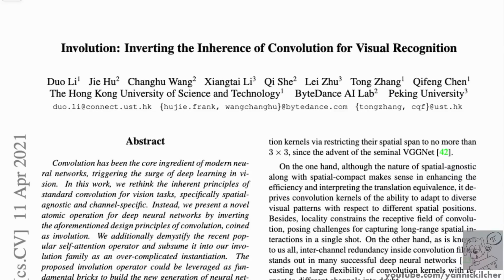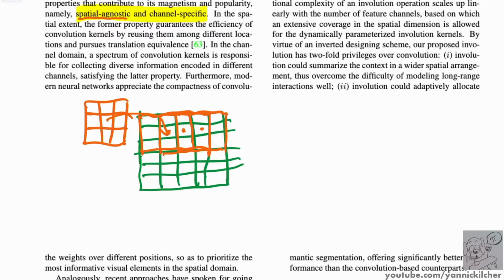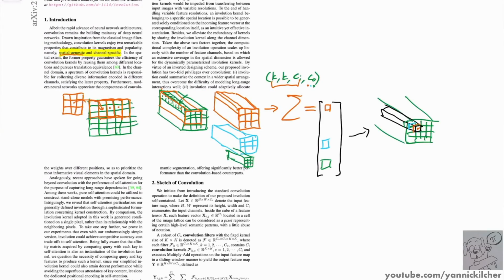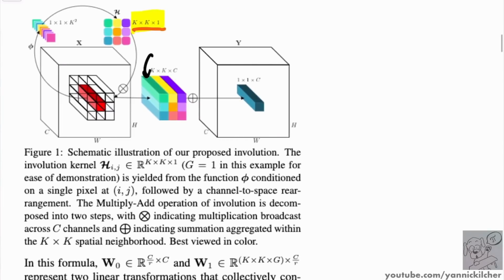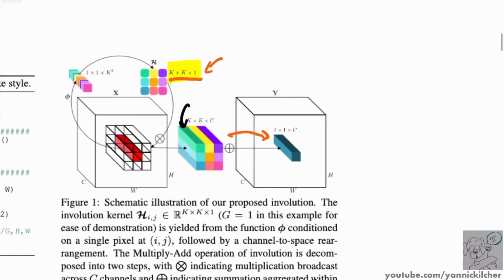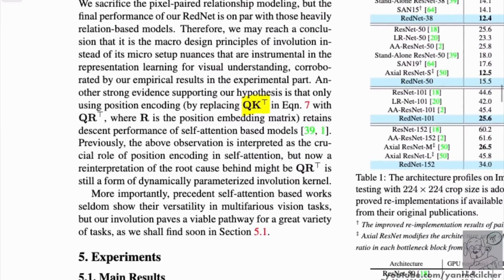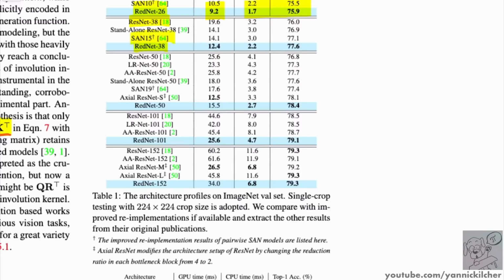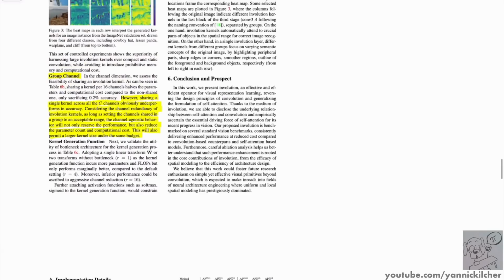Involution: Inverting the Inherence of Convolution for Visual Recognition (Research Paper Explained)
Convolutional Neural Networks (CNNs) have dominated computer vision for almost a decade by applying two fundamental principles: Spatial agnosticism and channel-specific computations. Involution aims to invert these principles and presents a spatial-specific computation, which is also channel-agnostic. The resulting Involution Operator and RedNet architecture are a compromise between classic Convolutions and the newer Local Self-Attention architectures and perform favorably in terms of computation accuracy tradeoff when compared to either.

OUTLINE:
0:00 - Intro & Overview
3:00 - Principles of Convolution
10:50 - Towards spatial-specific computations
17:00 - The Involution Operator
20:00 - Comparison to Self-Attention
25:15 - Experimental Results
30:30 - Comments & Conclusion

Abstract:
Convolution has been the core ingredient of modern neural networks, triggering the surge of deep learning in vision. In this work, we rethink the inherent principles of standard convolution for vision tasks, specifically spatial-agnostic and channel-specific. Instead, we present a novel atomic operation for deep neural networks by inverting the aforementioned design principles of convolution, coined as involution. We additionally demystify the recent popular self-attention operator and subsume it into our involution family as an over-complicated instantiation. The proposed involution operator could be leveraged as fundamental bricks to build the new generation of neural networks for visual recognition, powering different deep learning models on several prevalent benchmarks, including ImageNet classification, COCO detection and segmentation, together with Cityscapes segmentation. Our involution-based models improve the performance of convolutional baselines using ResNet-50 by up to 1.6% top-1 accuracy, 2.5% and 2.4% bounding box AP, and 4.7% mean IoU absolutely while compressing the computational cost to 66%, 65%, 72%, and 57% on the above benchmarks, respectively. Code and pre-trained models for all the tasks are available at this https URL.

Authors: Duo Li, Jie Hu, Changhu Wang, Xiangtai Li, Qi She, Lei Zhu, Tong Zhang, Qifeng Chen

Bitcoin (BTC): bc1q49lsw3q325tr58ygf8sudx2dqfguclvngvy2cq
Ethereum (ETH): 0x7ad3513E3B8f66799f507Aa7874b1B0eBC7F85e2
Litecoin (LTC): LQW2TRyKYetVC8WjFkhpPhtpbDM4Vw7r9m